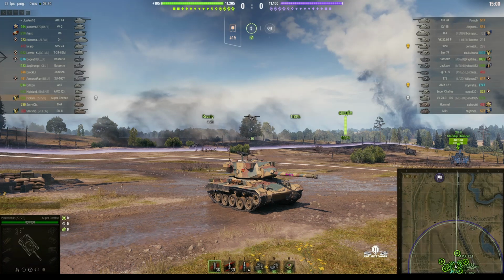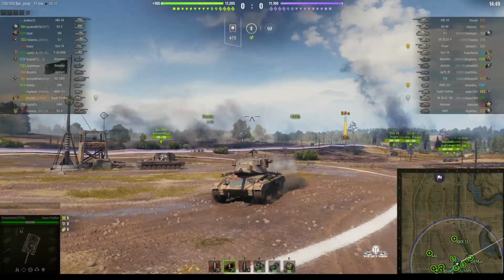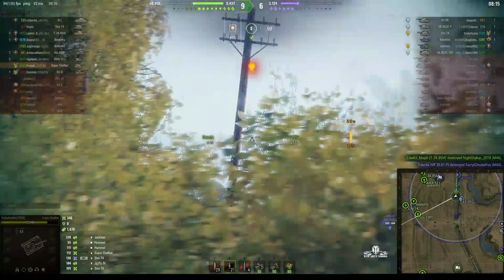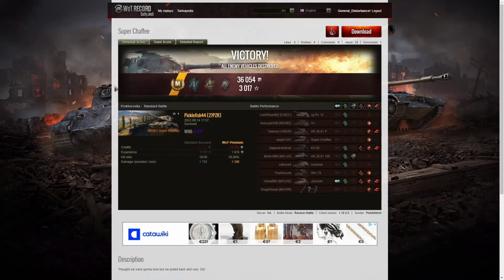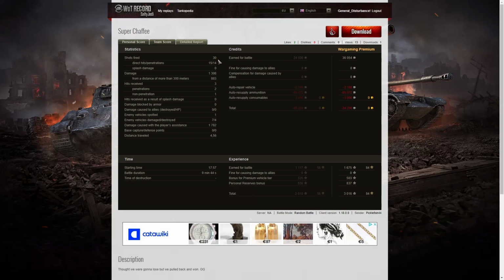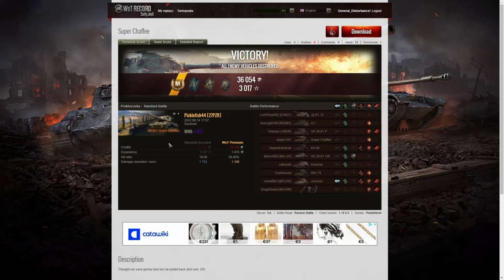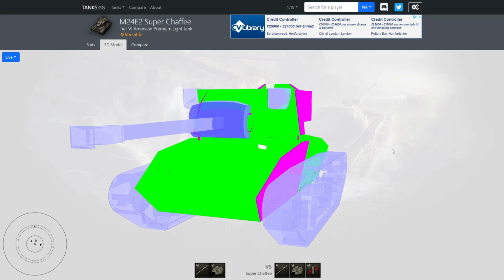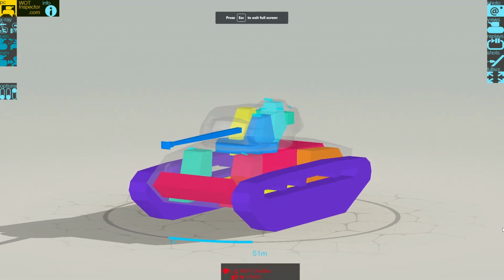M24E2 Super Chaffee - Picklefish44 [27PZR]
This replay is from 14 September 2022 on Prokhorovka. The player was Picklefish44 [27PZR] in the M24E2 Super Chaffee.

Video Contents
00:00 Intro
00:22 Battle
10:12 Results
13:27 Armor
14:49 Modules